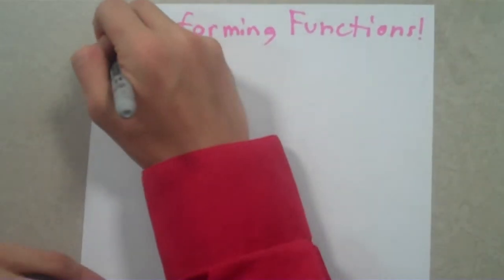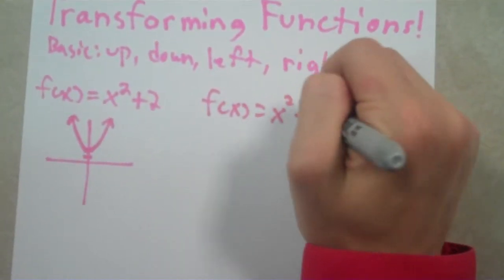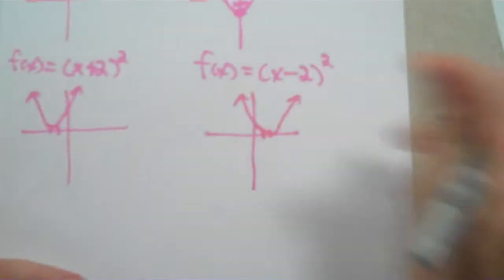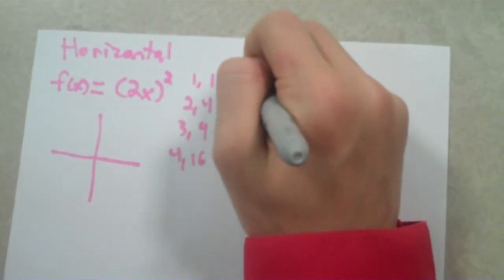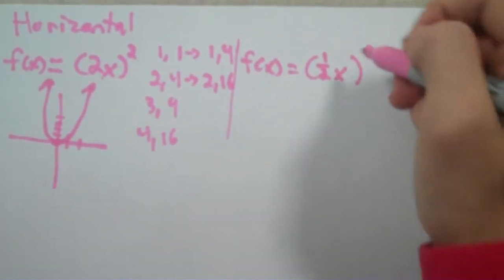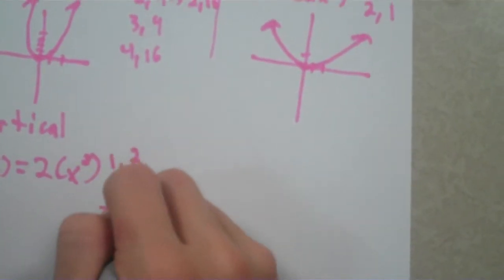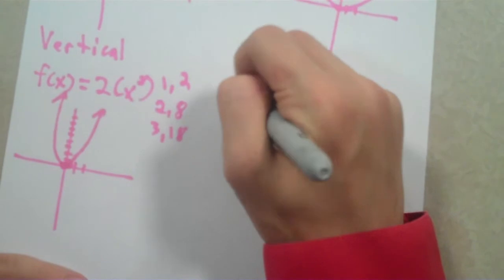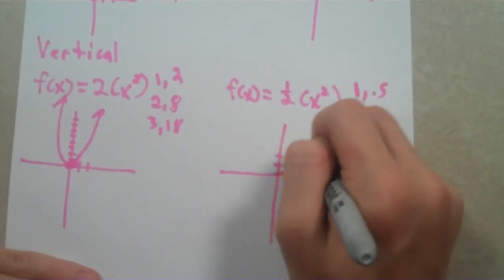Kamil Moroz teaches Transforming Functions